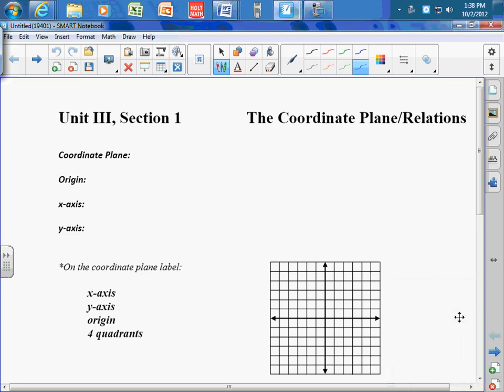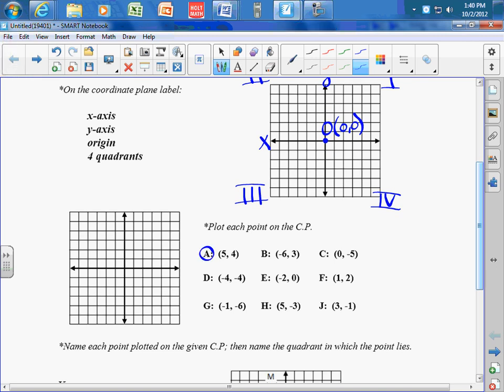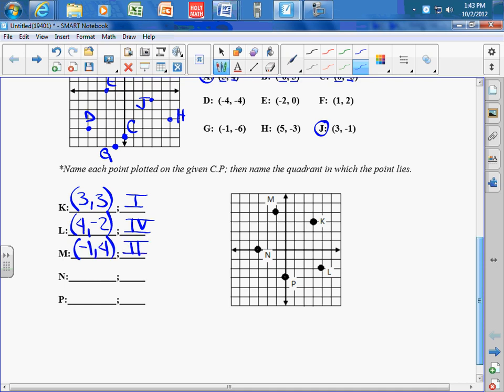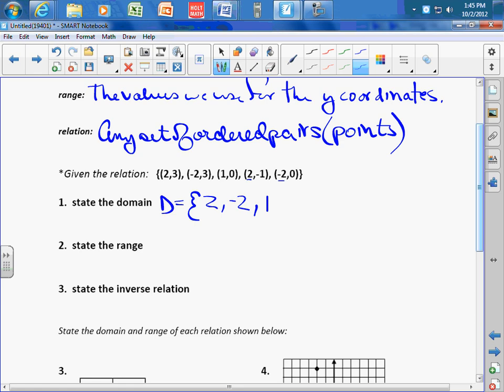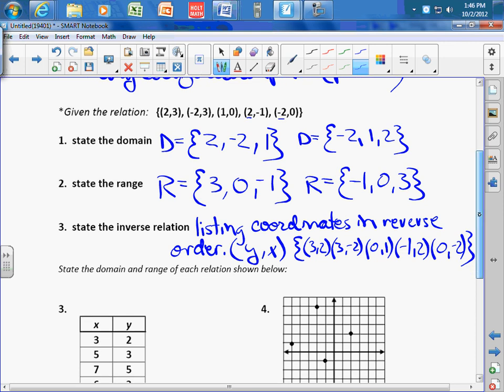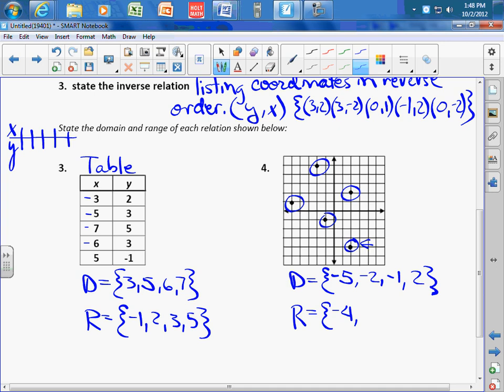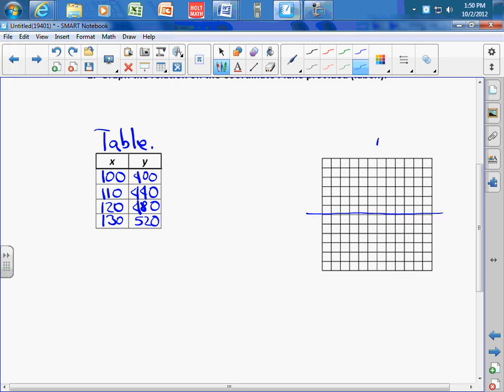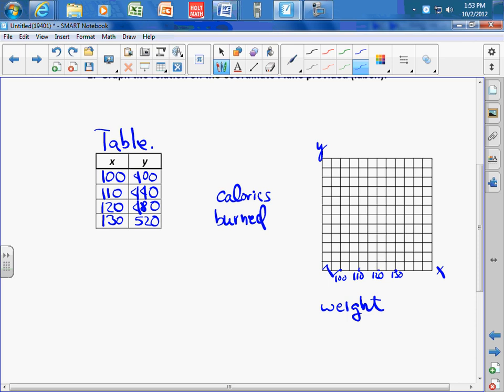Unit 3 Section 1 The Coordinate Plane Relations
This video shows how to determine the domain and range of a relation, as well as the different ways to show how to write a relation.